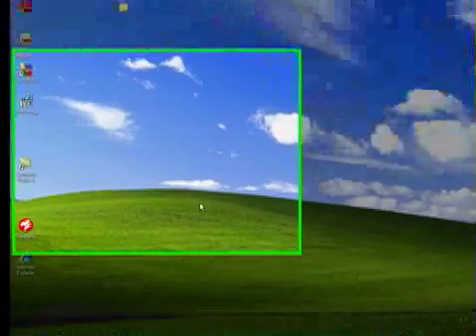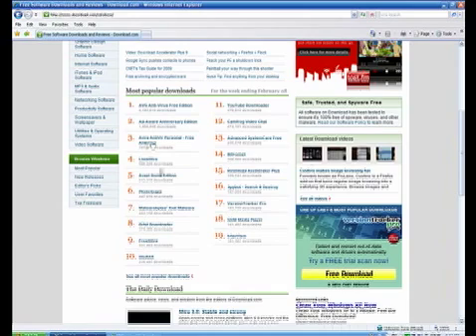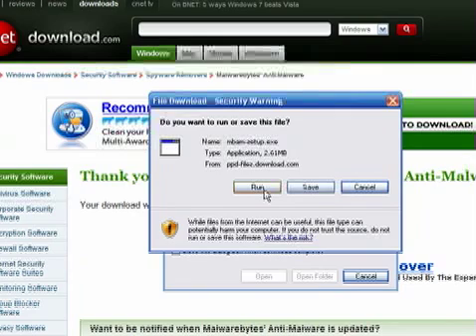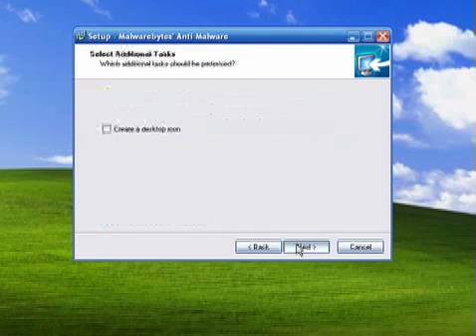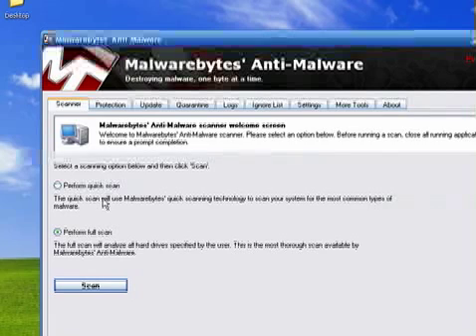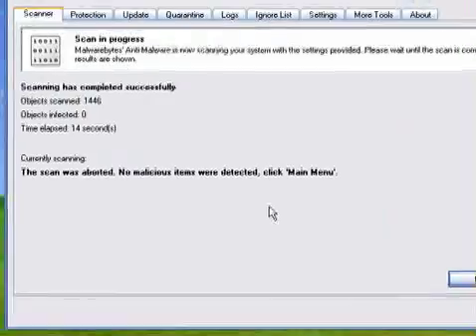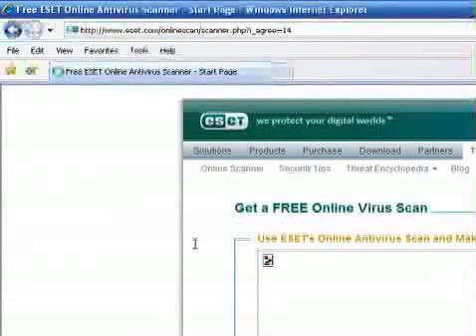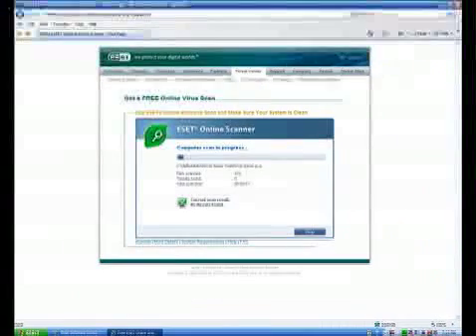How to delete a Computer Virus Effectively [FOR FREE]!!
Download AVG and Malwarebytes and run FULL scans with each program.  Then go online to the Eset online scanner and scan it from there.   After all that is done, your computer should be virus free.

More hardware, software, networking, and unboxing tutorials to come.   If you have any suggestions on a video let me know.  Enjoy